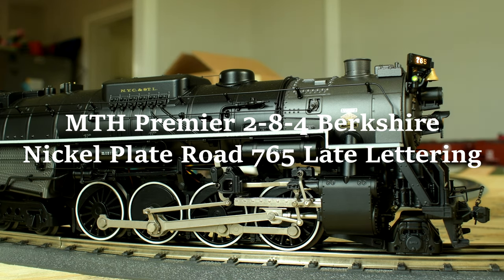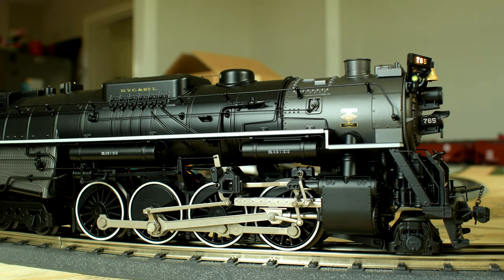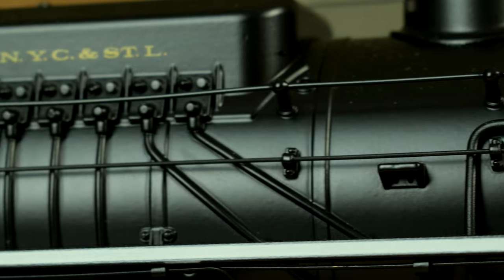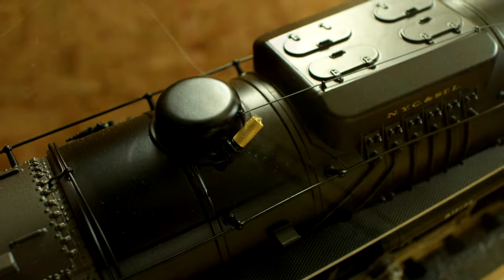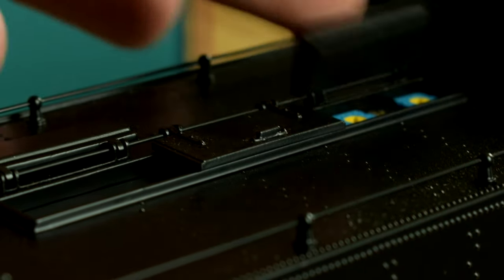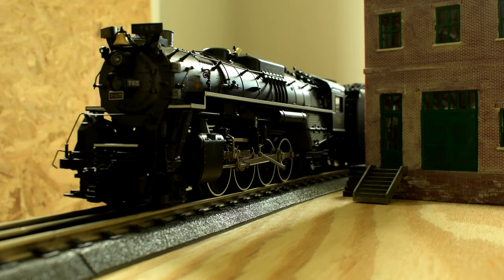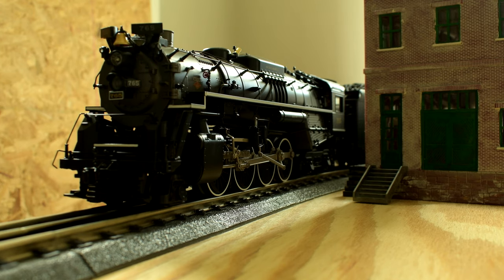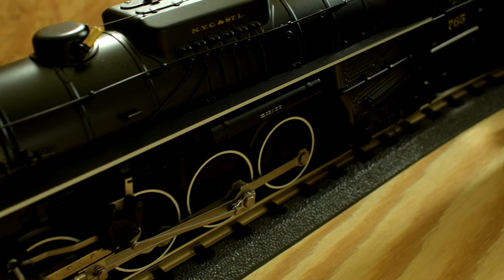[4K] MTH Premier NKP 765 Berkshire Steaming Whistle PS3 Review 20-3798-1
Our review of the 2020/2021 run of the MTH Premier Proto Sound 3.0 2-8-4 Berkshires, now with smoking whistle feature. The model we have is the Late Lettering NKP 765, product number 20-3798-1.